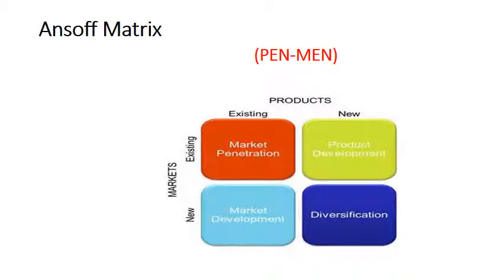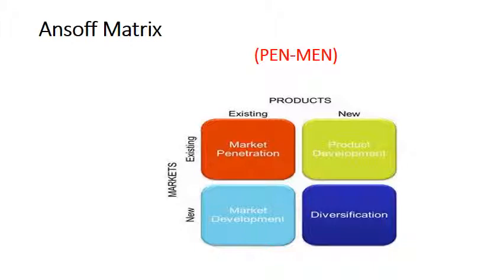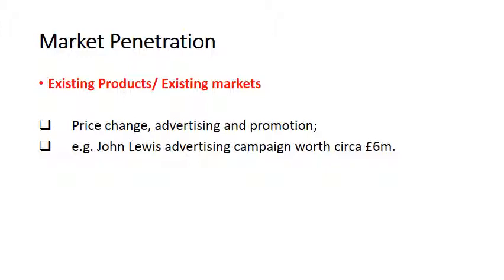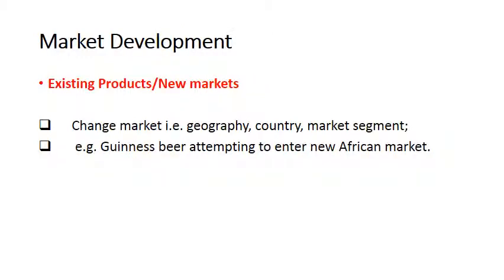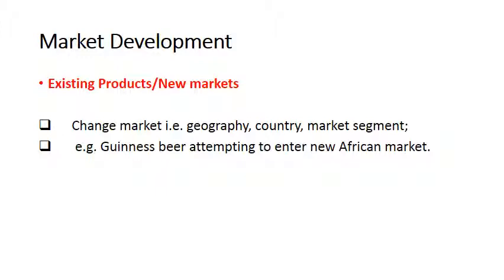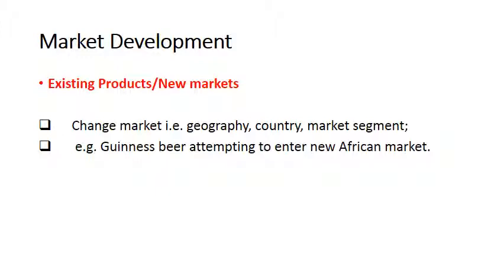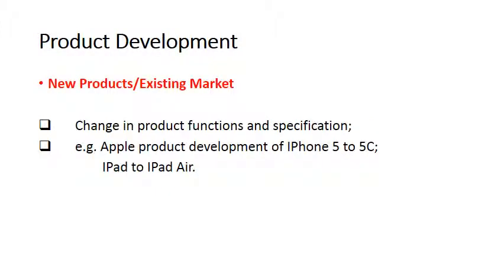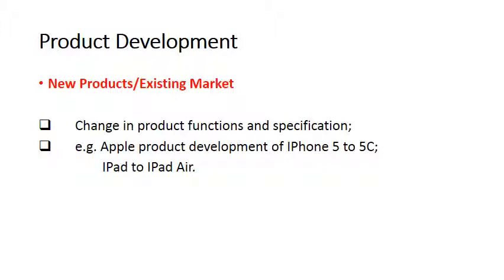Ansoff Matrix - Audrey C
Astranti Tutor Exercise - Ansoff Matrix